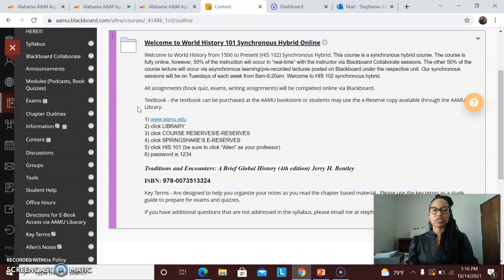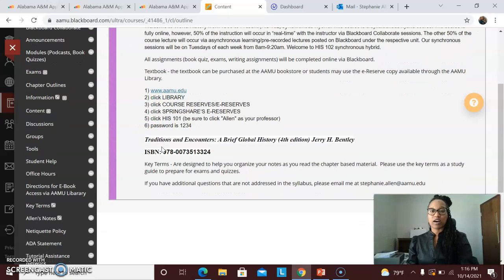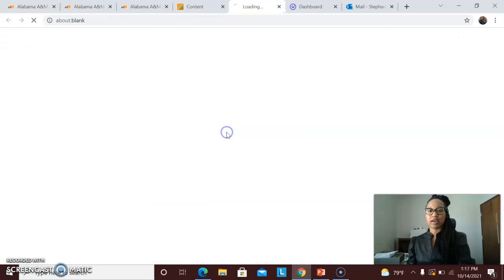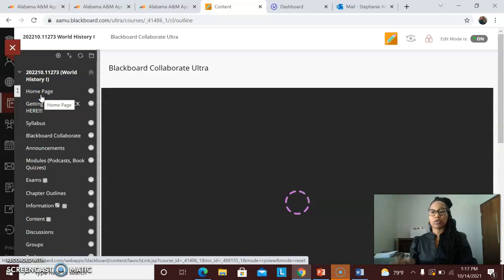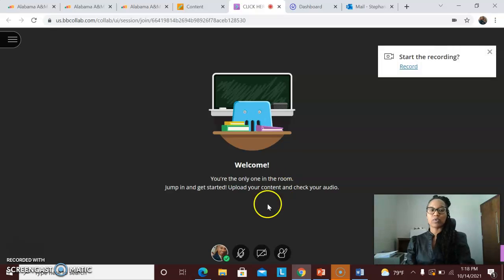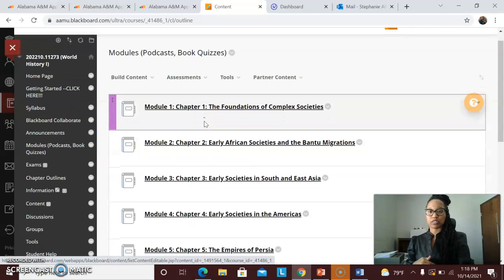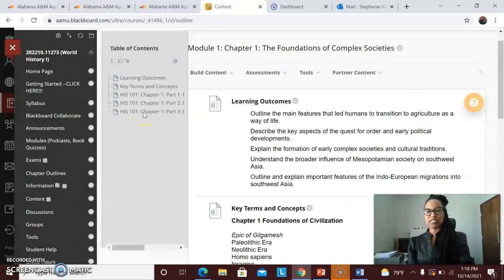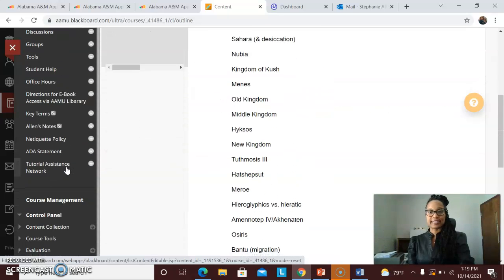Welcome to HIS 101 Synch Hybrid